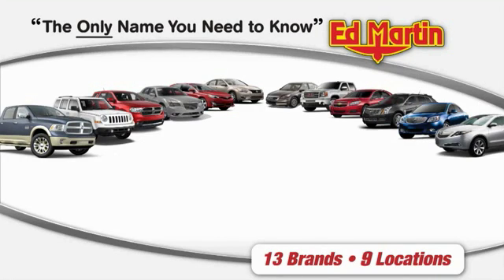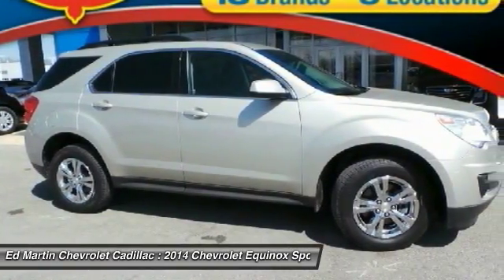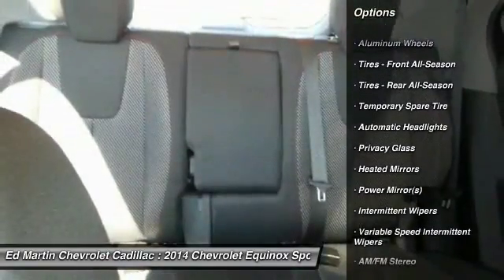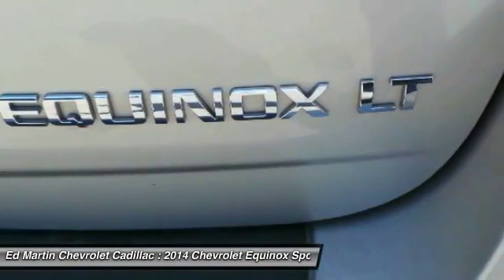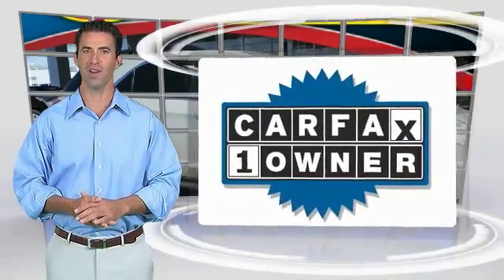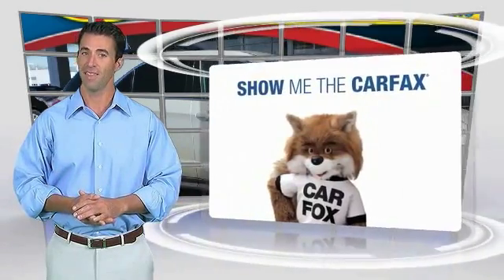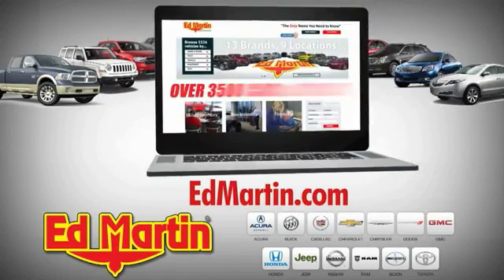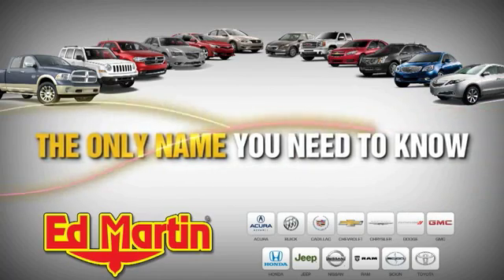2014 Chevrolet Equinox 465551A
2014 CHEVROLET EQUINOX Anderson, IN
Stock# 465551A

 SUMMER SALE PRICE!!! ONE OWNER LOCAL TRADE!, GM CERTIFIED!, And GREAT VEHICLE HISTORY!. Equinox LT 1LT, GM Certified, 2.4L 4-Cylinder SIDI DOHC, Gold, ABS brakes, Alloy wheels, Compass, Electronic Stability Control, Emergency communication system, Heated door mirrors, Illuminated entry, Low tire pressure warning, Remote keyless entry, and Traction control. Confused about which vehicle to buy? Well look no further than this great-looking 2014 Chevrolet Equinox. This terrific Equinox is the SUV with everything you'd expect from Chevrolet, and THEN some. Consumer Guide 2014 credits Equinox with flexible cargo and passenger spaces, and a smooth powertrain. GM Certified Pre-Owned means you not only get the reassurance of a 12mo/12,000-Mile Bumper-to-Bumper limited warranty, but also an Exclusive CPO Maintenance Plan, up to a 6-Year/100,000-Mile, $0 Deductible, Fully Transferable, Powertrain Limited Warranty, a 172-point inspection/reconditioning, 24/7 roadside assistance, Courtesy Transportation, 3-Day/150-Mile Customer Satisfaction Guarantee, 3 month trial OnStar Directions & Connections Service if available, SiriusXM Radio 3mo trial if available, and a vehicle history report.